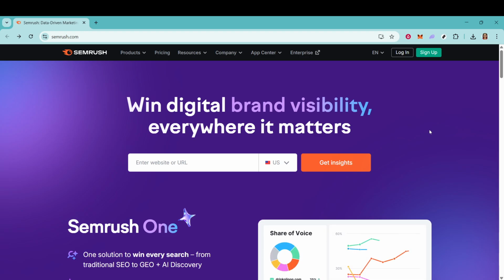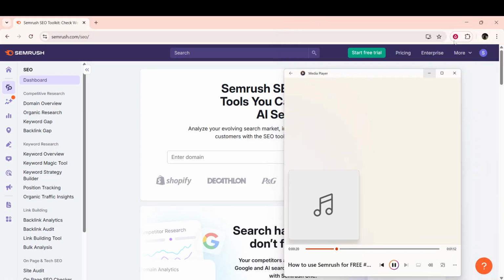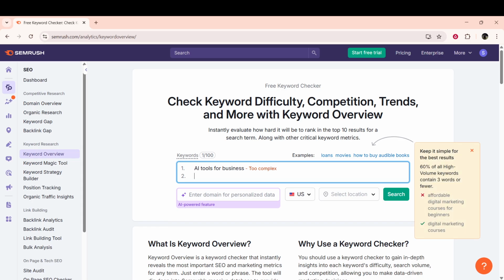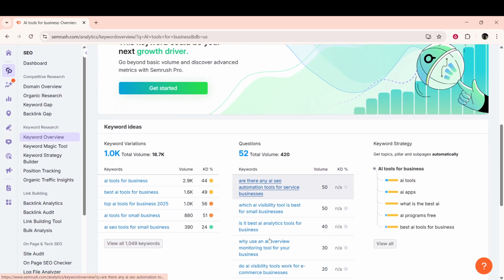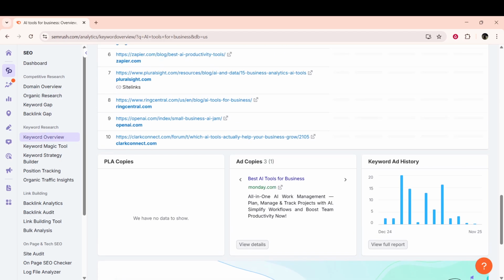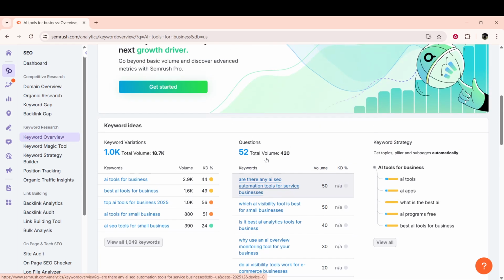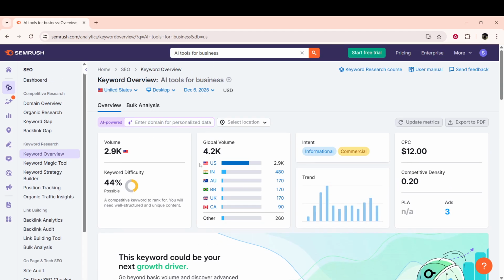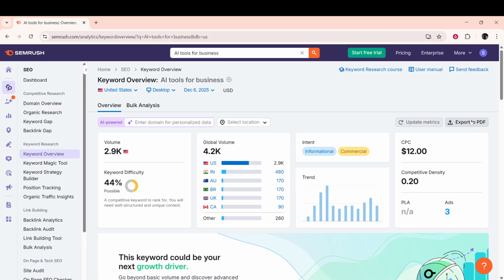How To Use SEMrush For Free (Easy Guide)